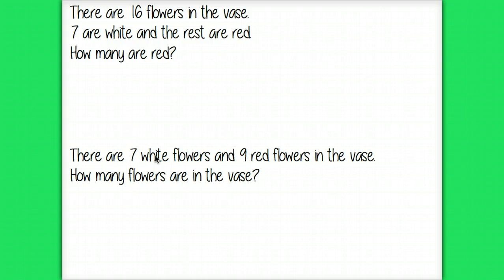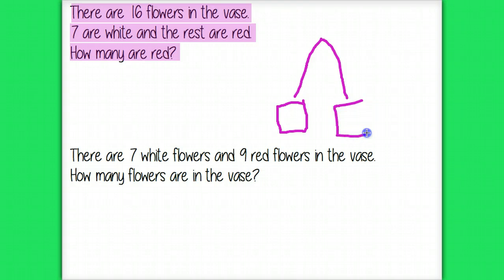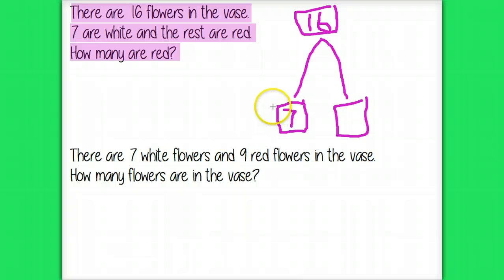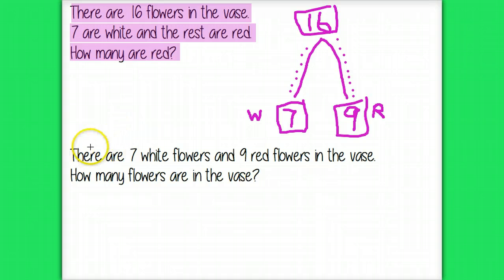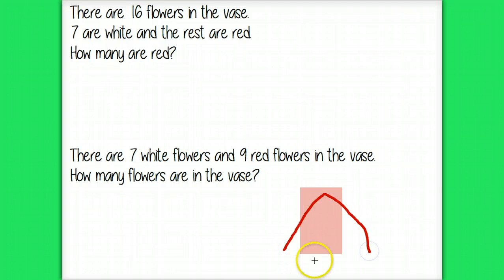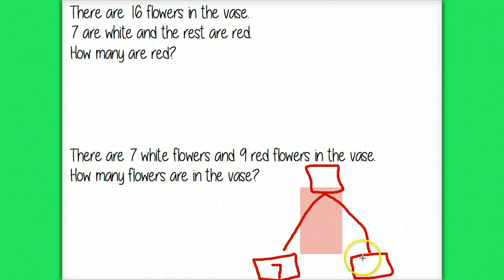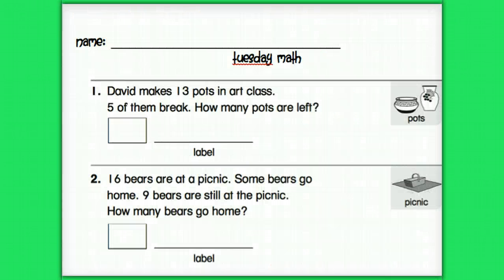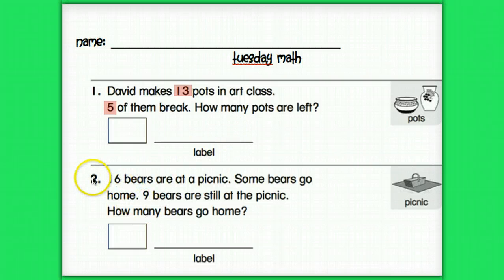Unit 5 Lesson 3Math